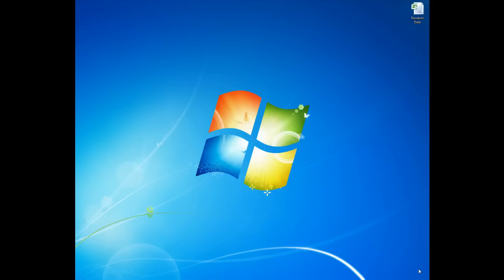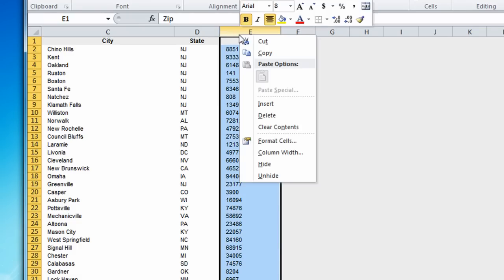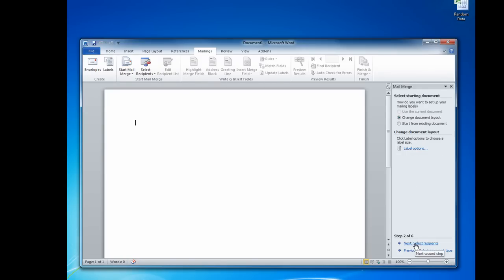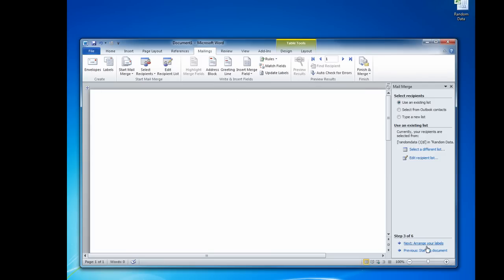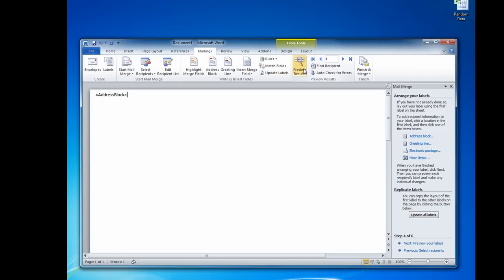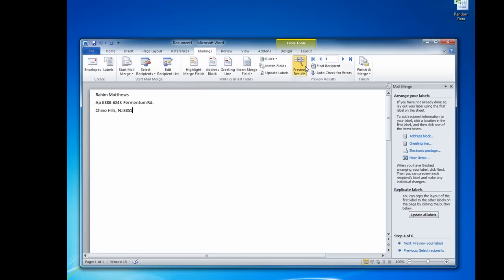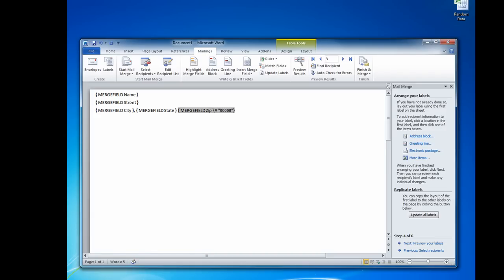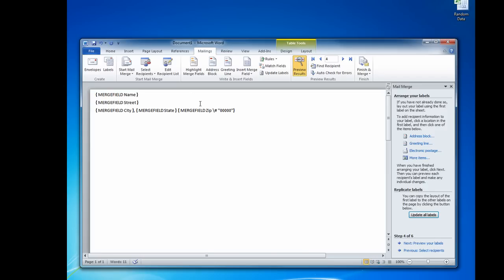How To Fix Broken Zip Codes in Excel & Word Mail Merge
How to fix broken zip codes in Microsoft Office Excel and Word Mail Merge. The problem arises when a zip code begins with a zero, because Excel and Mail Merge strip these zeros by default! Follow these steps for a solution.